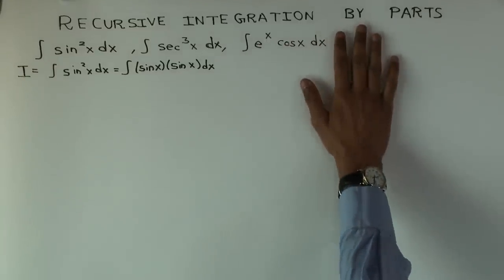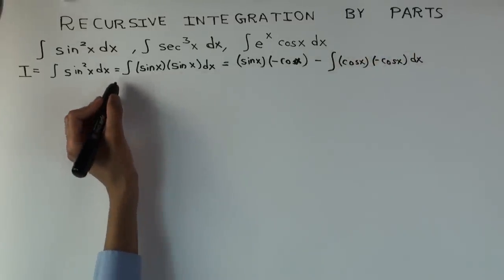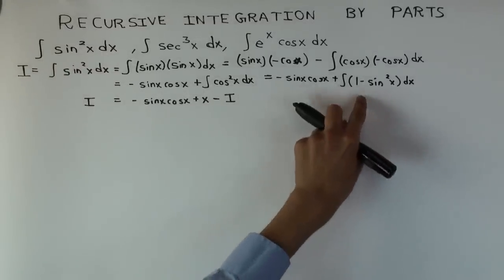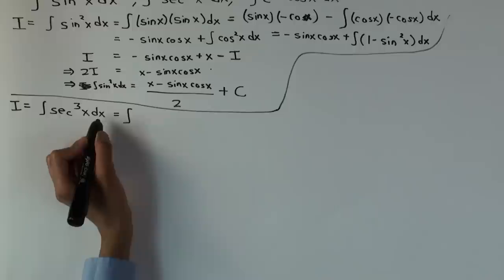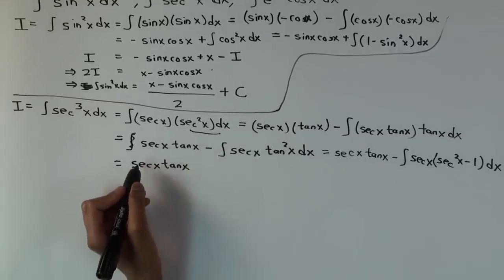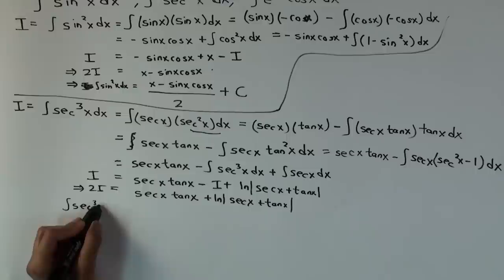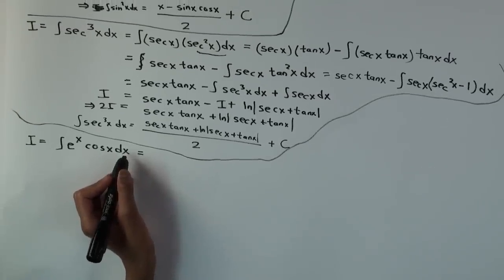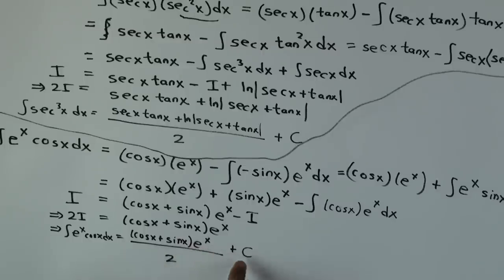Integration by parts: recursive version